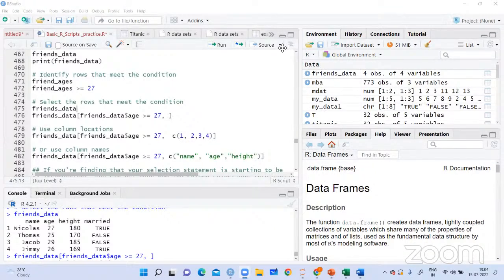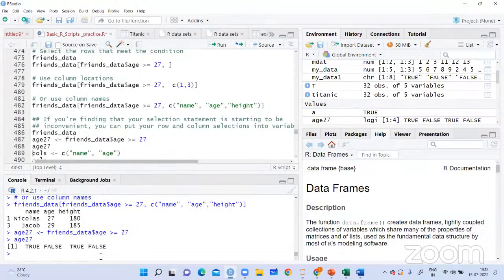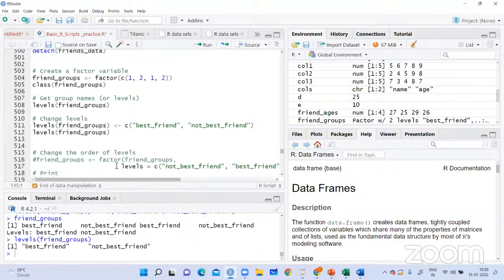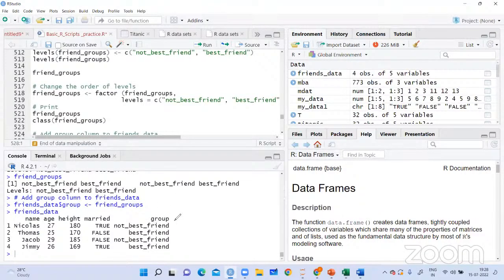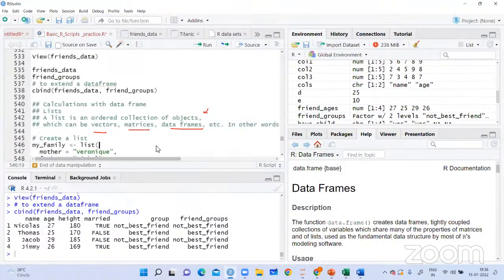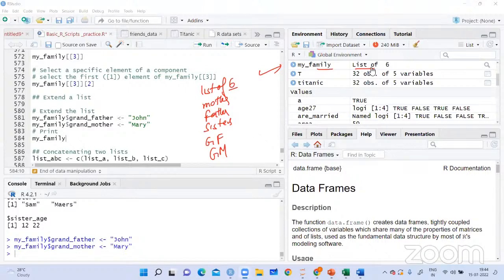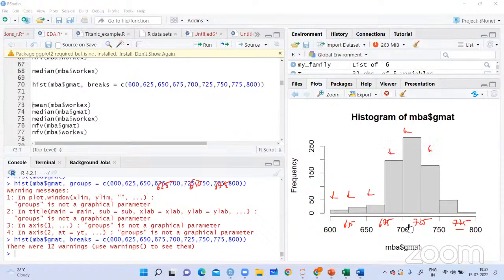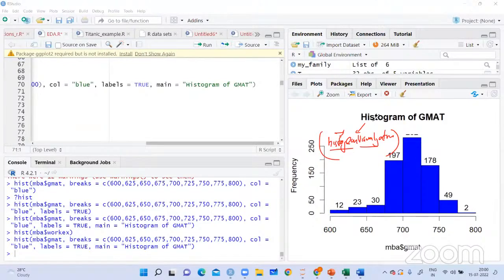Introduction to R Programming | Day 5 | ExcelR